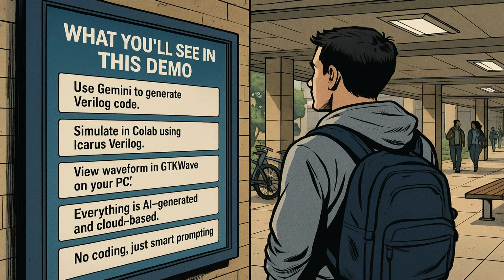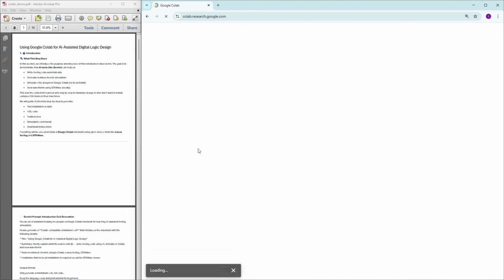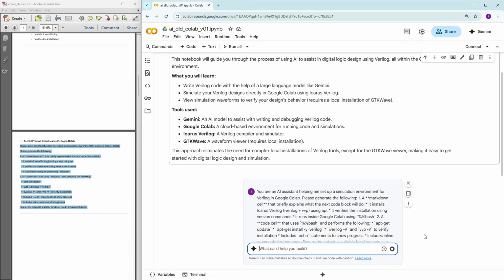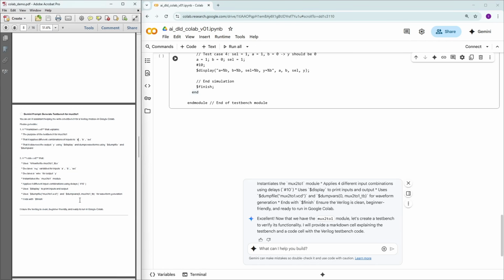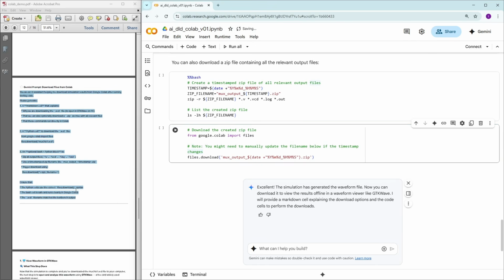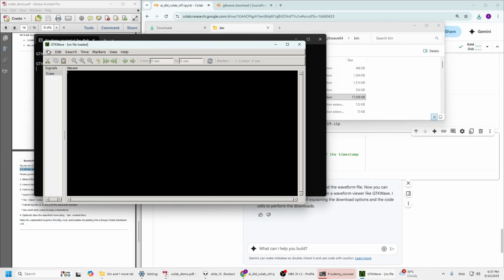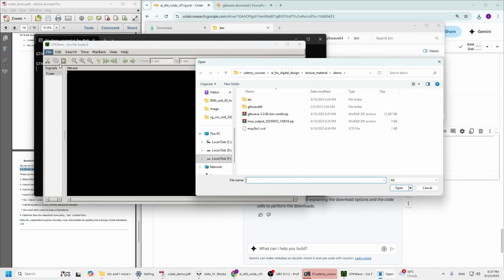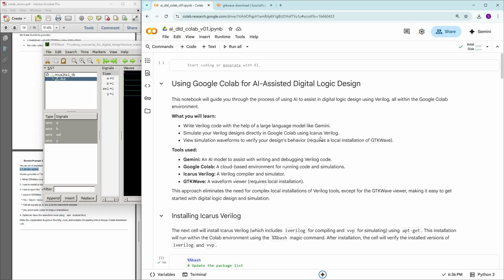AI + Colab + Verilog for Digital Logic Design - No Coding. No Installation. Just Prompt.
In this hands-on demo, we show how Artificial Intelligence (Gemini) and Google Colab can transform the way you learn and apply digital logic design.

Using just plain English prompts, you will:
✅ Generate Verilog modules using AI
✅ Auto-create testbenches
✅ Simulate designs using Icarus Verilog in Colab
✅ View waveform outputs in GTKWave
✅ All without writing any code manually!

🧠 Learn More — Full Course:
**AI-Augmented Digital Logic Design: From Elementary to Master**

💡 This approach is ideal for:
- Engineering students with no coding background
- Educators updating their lab content
- VLSI and digital design learners
- Professionals building AI-enhanced workflows

📁 Tools Used:
- Gemini (Google AI)
- Google Colab
- Icarus Verilog
- GTKWave

Learn HDL the modern way — AI-guided, cloud-based, and practical.

💡 Learn HDL the modern way — AI-guided, cloud-based, and hands-on.